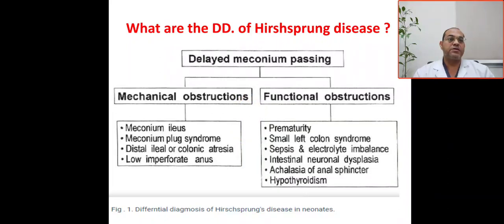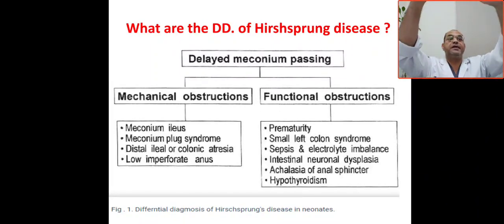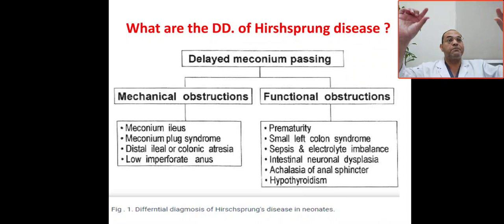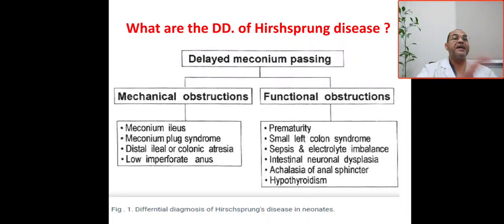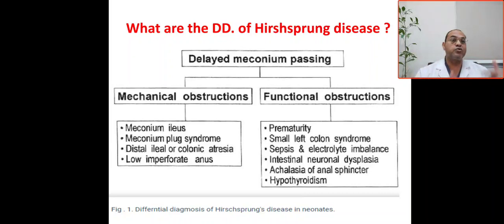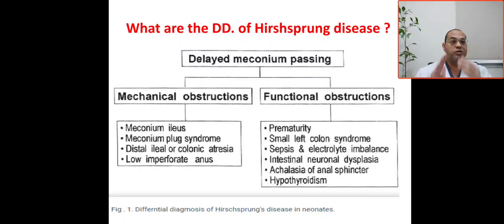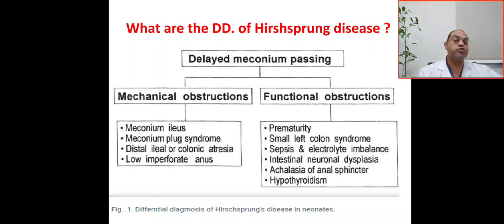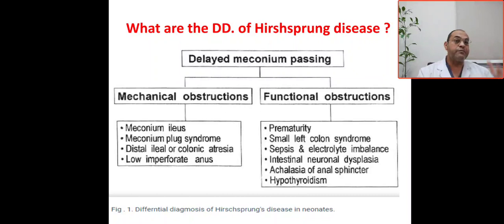What are the causes of delayed meconium passing? DD of hirschsprung disease in neonates, ileus, plug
Mechanical or functional intestinal obstruction, mechanical ( meconium ileus, plugs syndrome, distal ileal or colonic atresia, anorectal malformations, imperforate anus) functional intestinal obstruction ( prematurity, small left colon syndrome, sepsis, electrolyte imbalance, intestinal neuronal dysplasia, achalasia of anal sphincter, hypothyroidism)